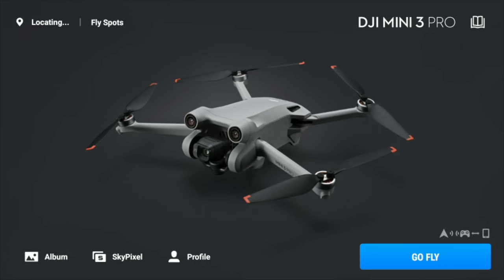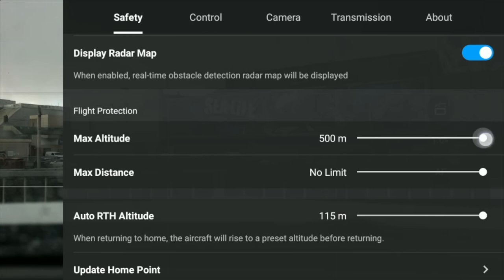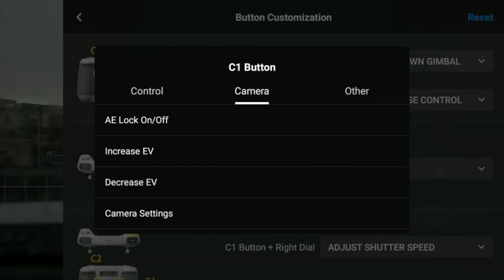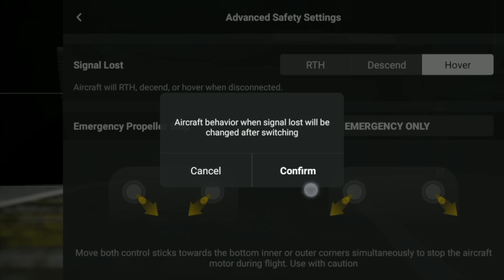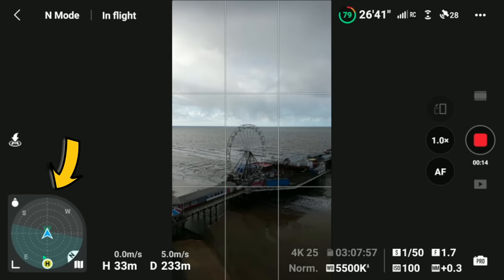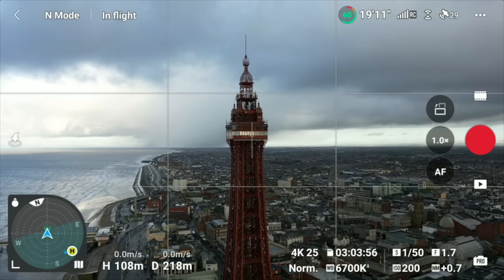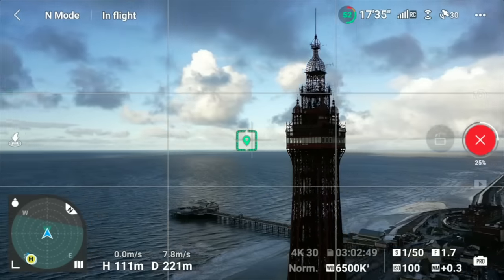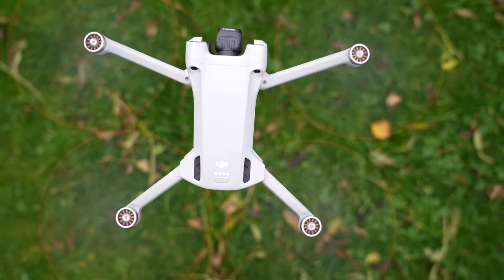DJI FLY 1.9.1 NEW UPDATE + FIRMWARE UPDATE v01.02.0300 - DJI Mini 3 Pro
New DJI Fly 1.9.1 and a new firmware update v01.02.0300 has dropped, I conduct a full test and see how this new version performs.

🔥Camera Equipment
40w Anker Charger for drone